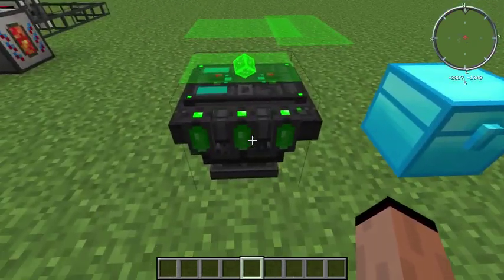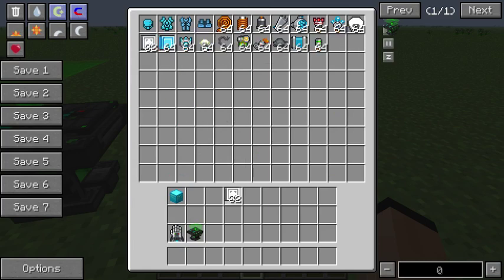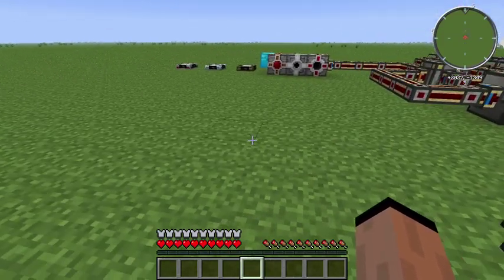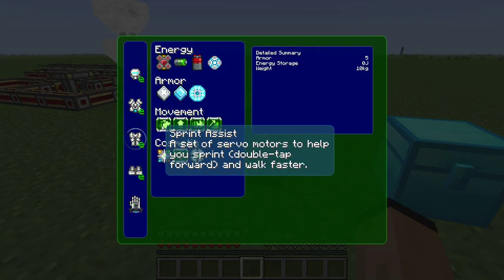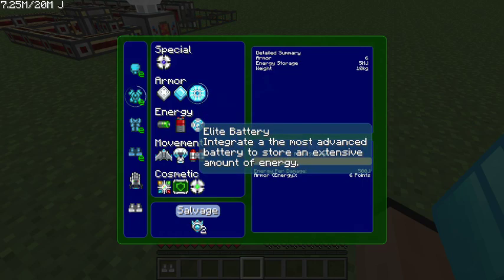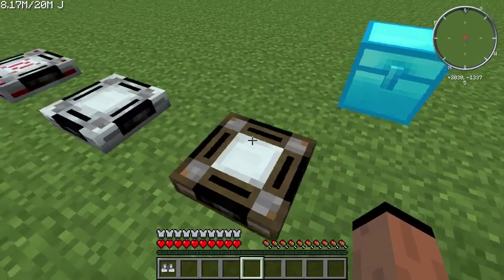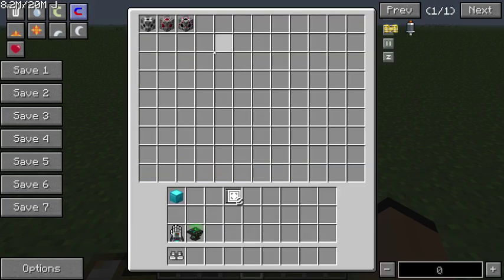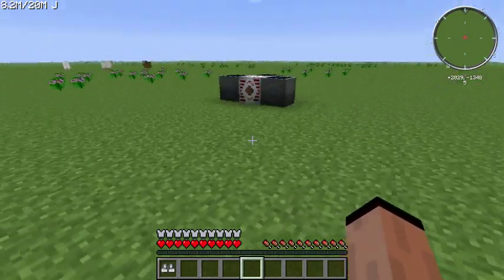Spotlight "Modular Power Suits" a Minecraft mod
Introduction to getting started with the Minecraft mod "Modular Power Suits".  Great Power Armor to use.  Touch on how to get started, equipment needed and how to modify the armor and charge it.

Great armor to use right after iron armor.  Can add components to fly see at night, breath under water, etc.